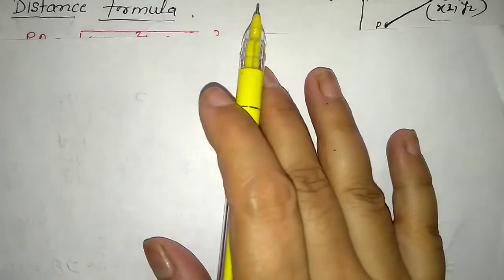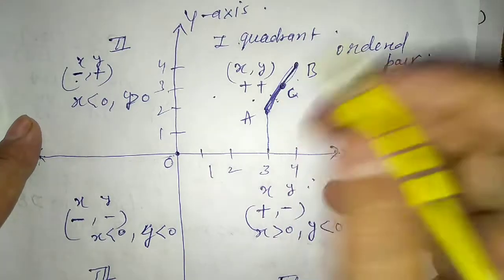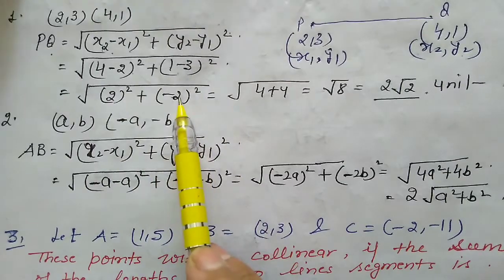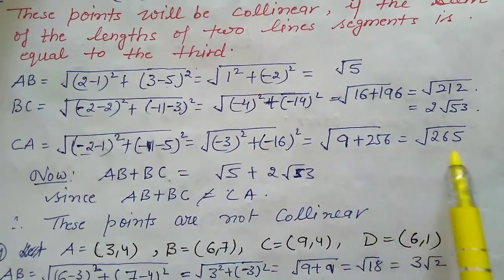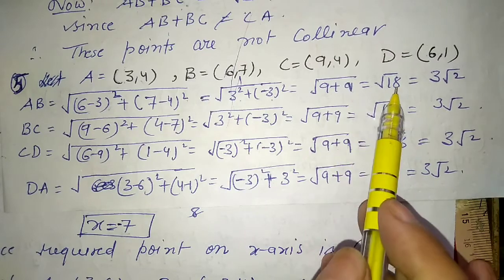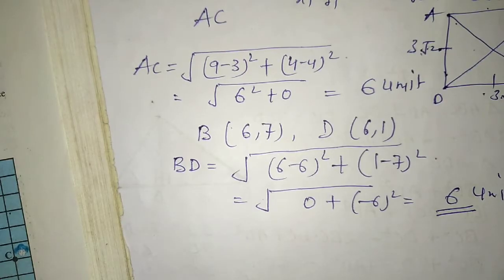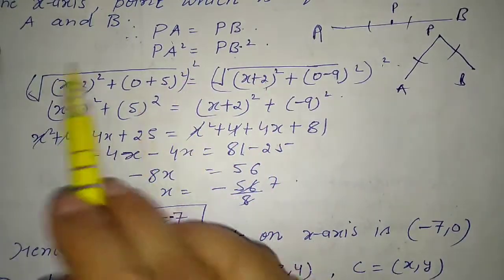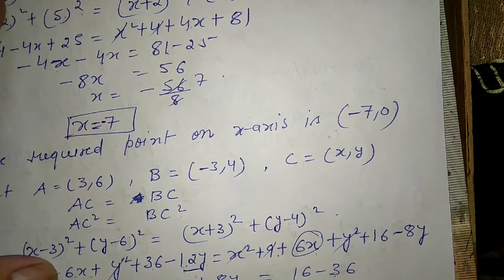class x COORDINATE GEOMETRY part 1